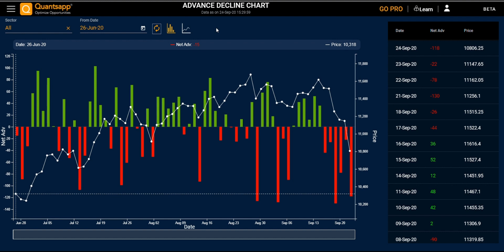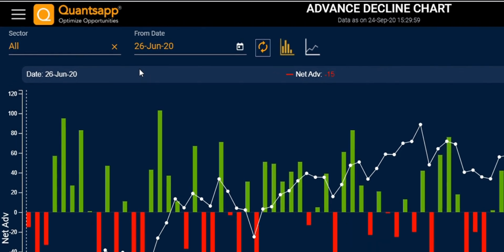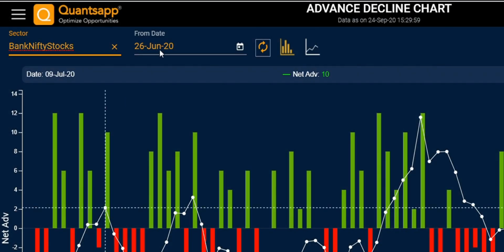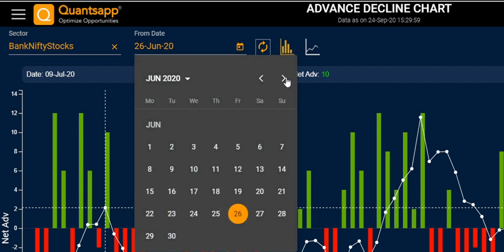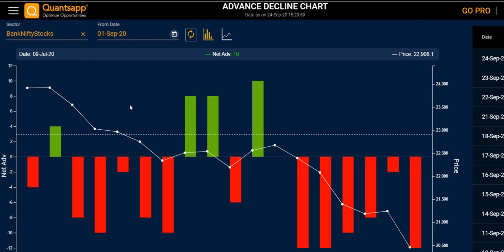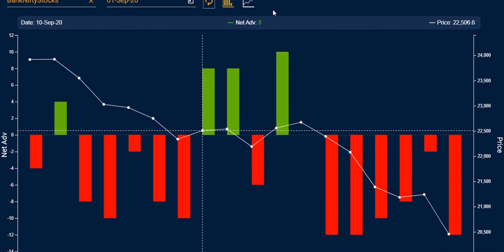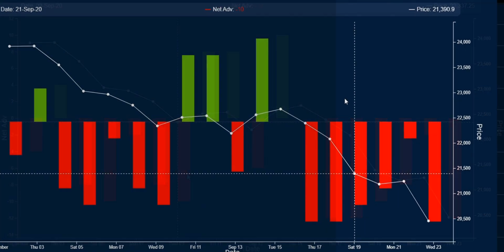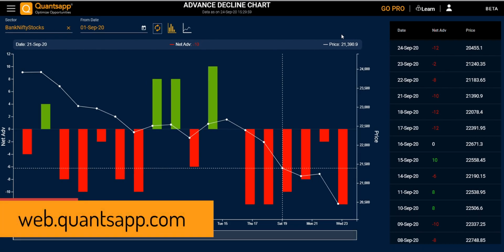Advance Decline Web App Demo || Web Tutorial (English) || Quantsapp Option Analytics Tool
Learn about Basics of Quantsapp Options Analytics Tool.

Advance Decline chart is probably one of the oldest yet effective data analytic to judge the mood of the market. While advance decline chart is very effective, we have gone a step ahead and tried analyzing net advance decline analytic. Also, we have explored and showcased in this video effectiveness of the net advance decline on smaller packs as well like Nifty Advance Decline chart for example or Bank Nifty or Advance Decline of the stocks from a particular sector. The characteristic of proving the secularism of the sector or market move comes in very handy while making a positional trading commitment.
We have used tools and analytics developed by Quantsapp. Quantsapp is India’s premier Options analytics platform with free and paid analytics. Being trusted by around a million users across the country, Quantsapp takes innovation and trade assistance very seriously. Continuous addition to the bouquet of analytics keeps Quantsapp Option traders’ favourite go to place. Following analytics were used in the video today.

• Advance Decline

In This Video:
0:00 How to Access Advance Decline
0:29 How to use Advance Decline
1:00 Adv Decline for Banknifty/ Sectors